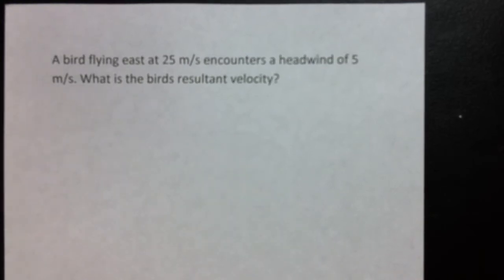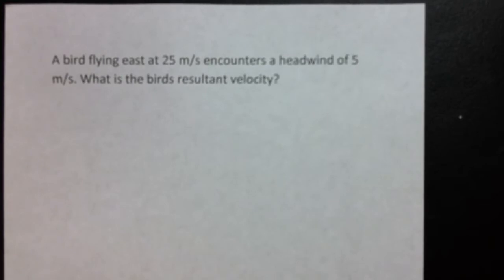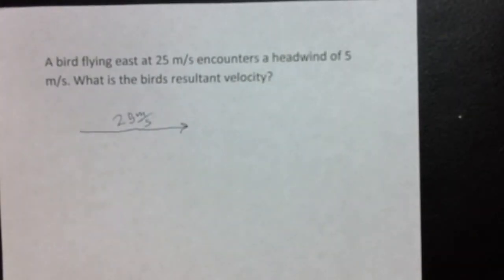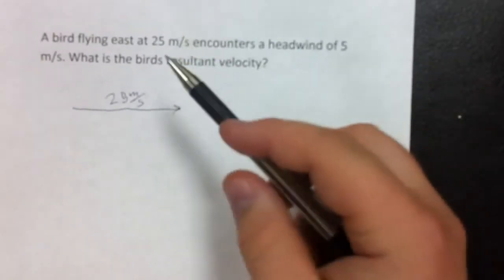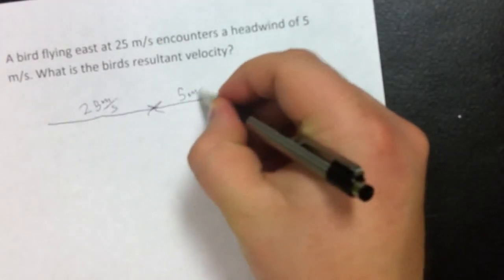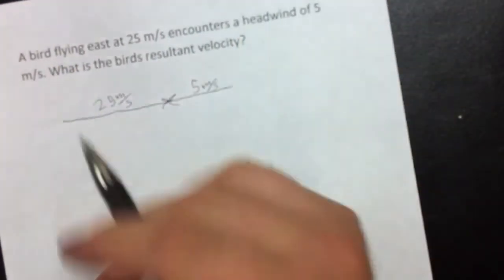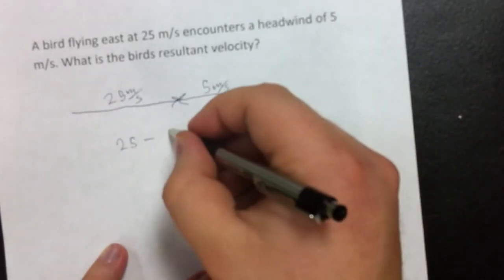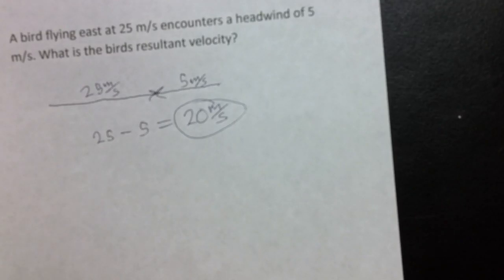Physics Review Chapter 7: Concurrent Forces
Concurrent Forces: bird flying against a headwind.